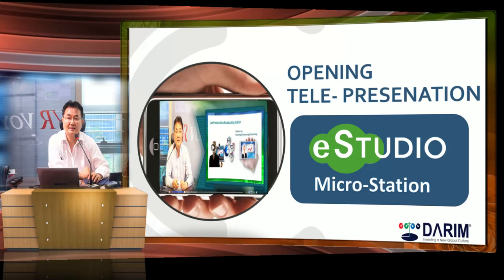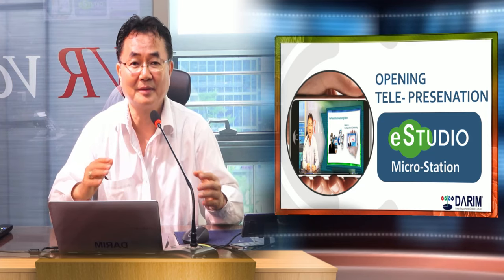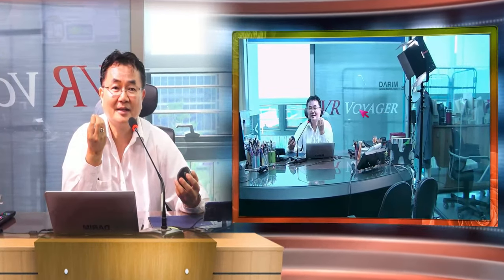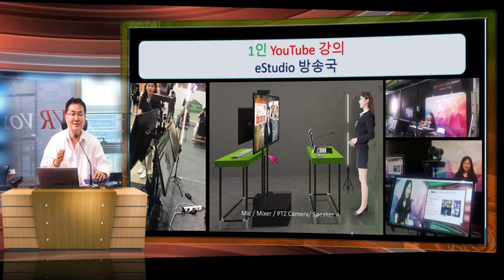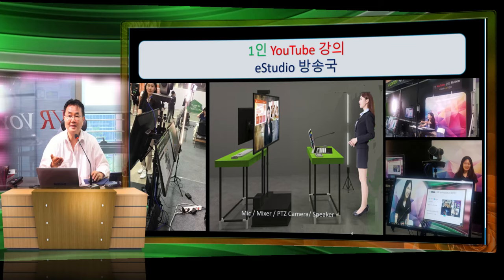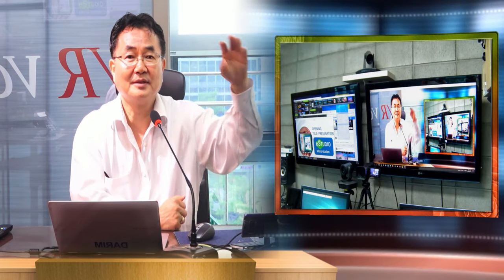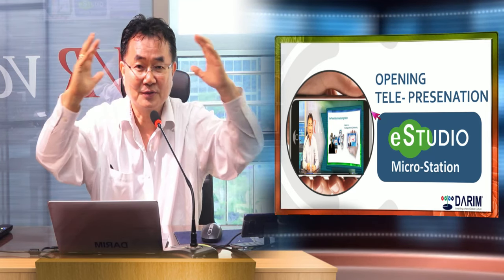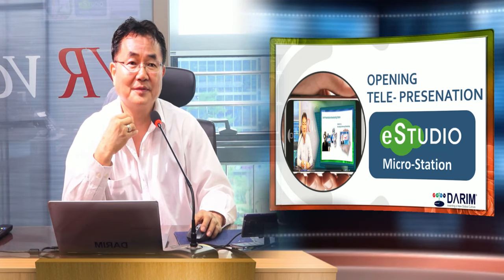Youtube Live Presentation Station - eStudio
eStudio AR Broadcasting System